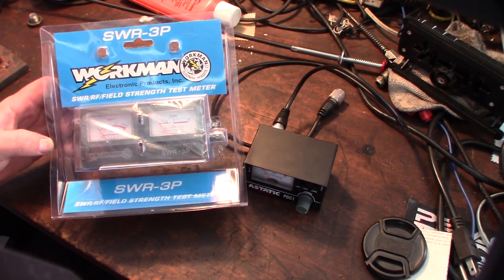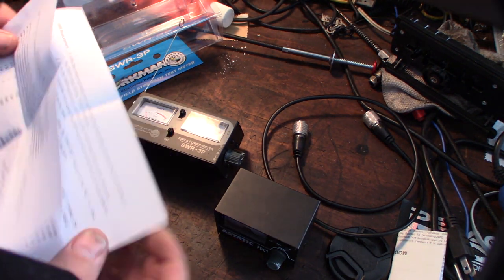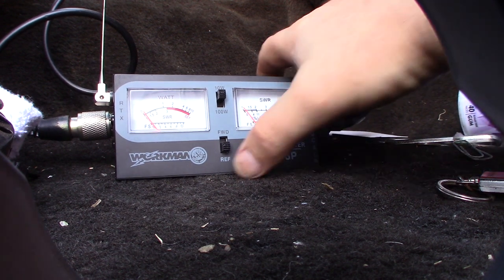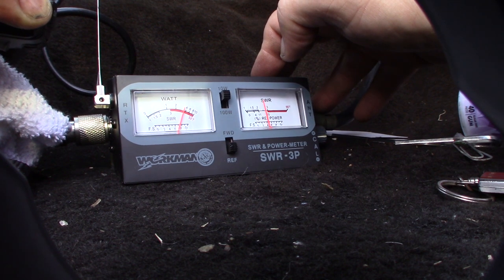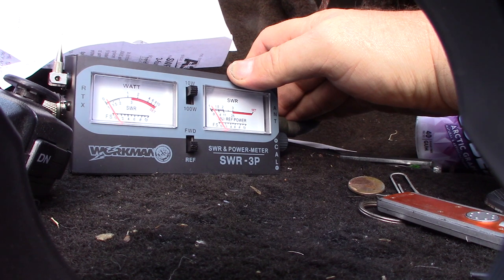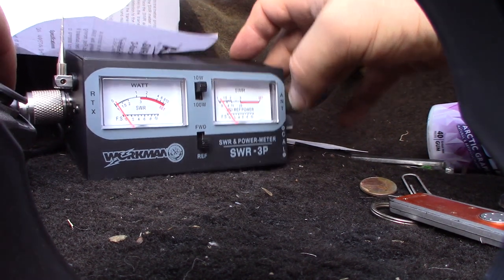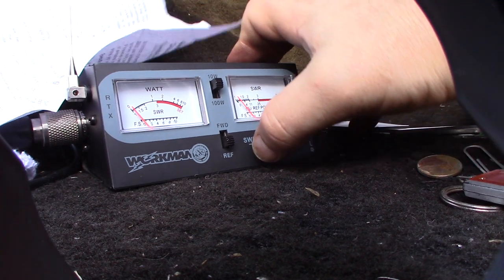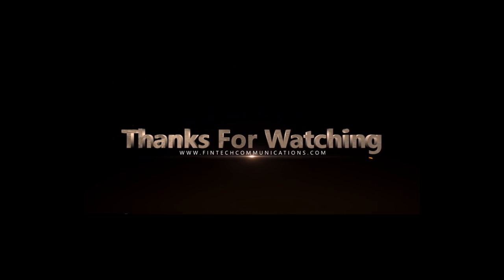CB Antenna Troubleshooting tuning high SWR Workman SWR-3P PDC1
Trying to to tune my CB antennas. I have  long and short firestik antennas with adjustable tips. I'm getting good SWR reading on the long anntenna now with the tip all the way out and 3" spring. I'm not sure whats wrong with the short antenna. Getting really high SWR and its putting out unusually high wattage. Below are the antennas I'm using and SWR meters.

ie=UTF8&tag=fintechcommun-20&camp=1789&creative=9325&linkCode=as2&creativeASIN=B00J5LNB56&linkId=ace61aba49cd1e9bc78ffedad5fb3616

If you found this video helpful or would like help fund future experiments. please donate below.